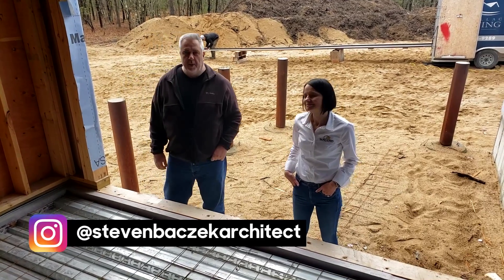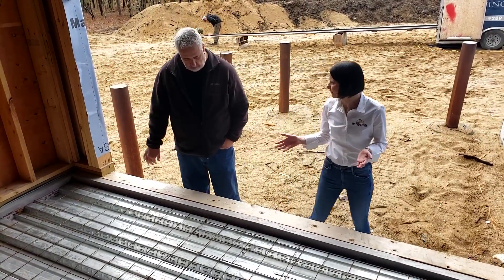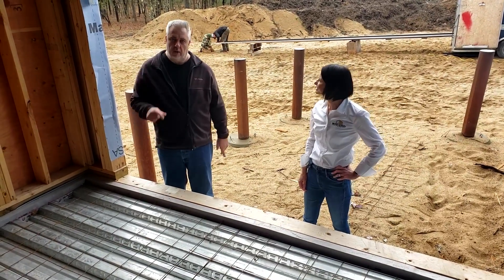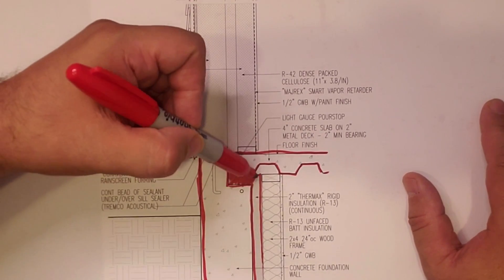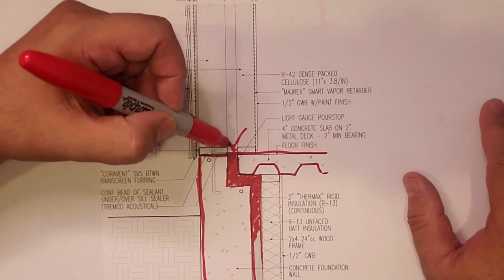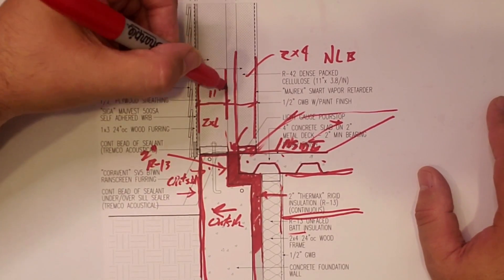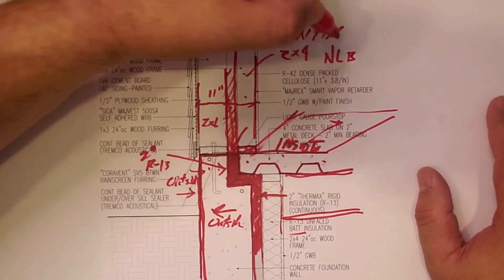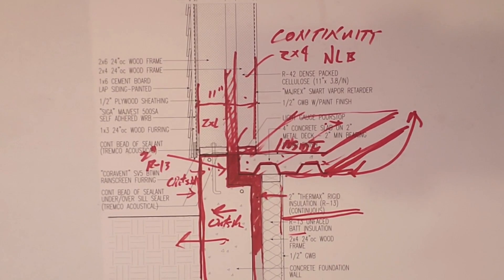ELEVATED CONCRETE SLAB - Edge Insulation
Lets take a look on how we thermally broke the elevated concrete slab?